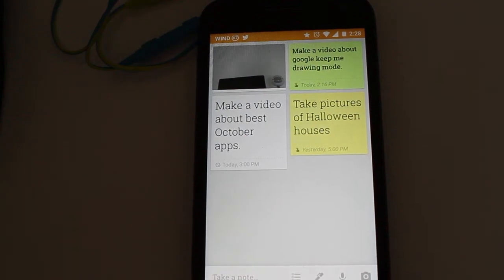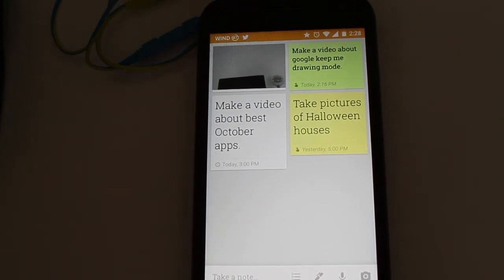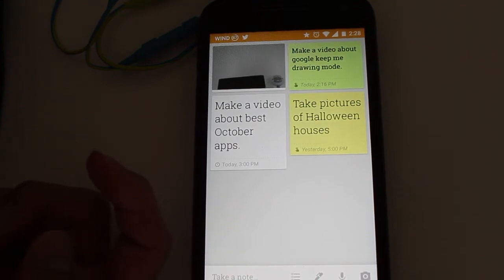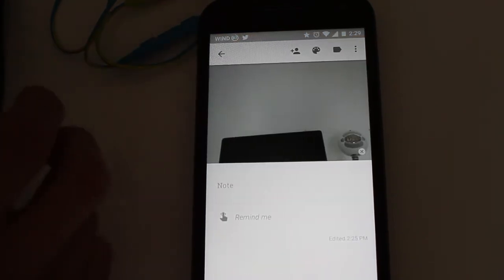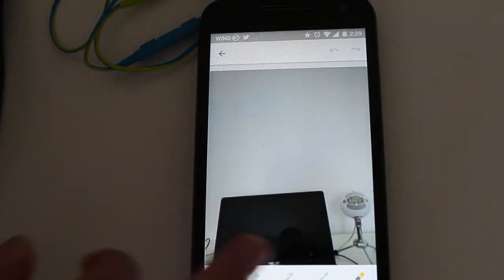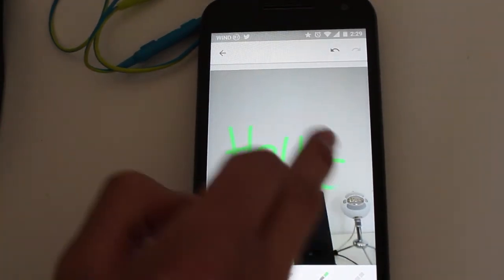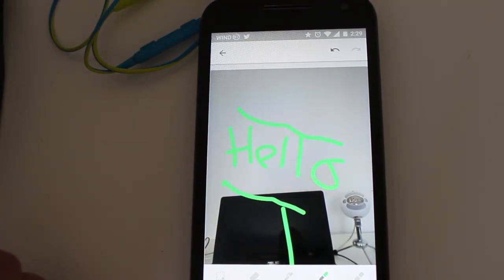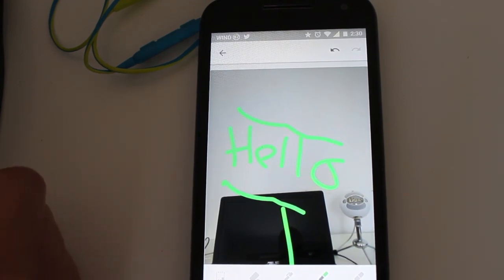Google Keep New Drawing Feature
Google updated its keep app and now you can draw over photos or reminders.